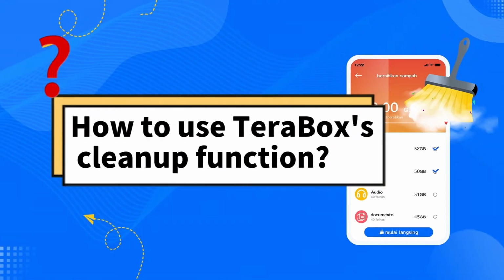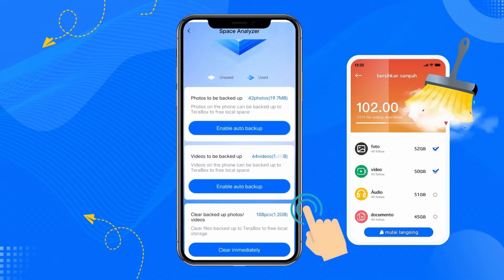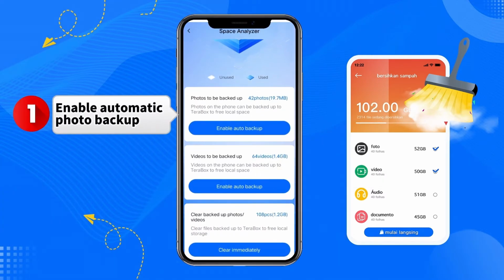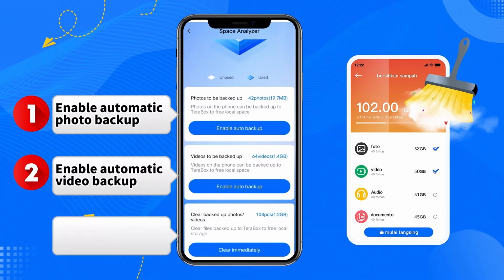EPISODE 26 - How to use TeraBox's cleanup function?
Use TeraBox to get 1024 GB of free storage space

This video will show you how to use TeraBox's cleanup function.

TIME STAMP
00:05 Where is the cleanup function of TeraBox?
00:20 How to use TeraBox's cleanup function?
00:49 +300GB!! Inviting friend & Earning extra space.